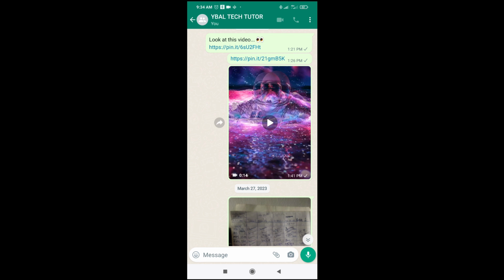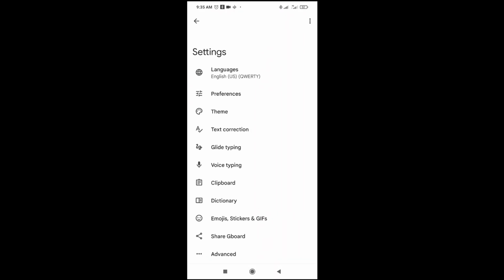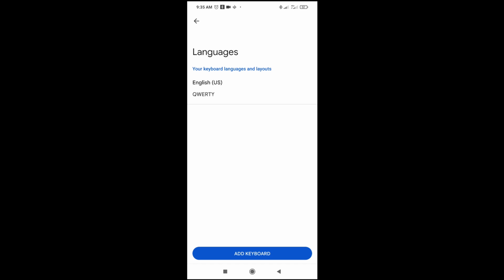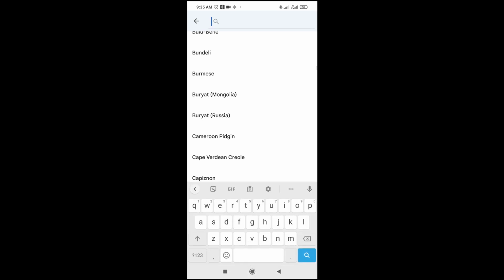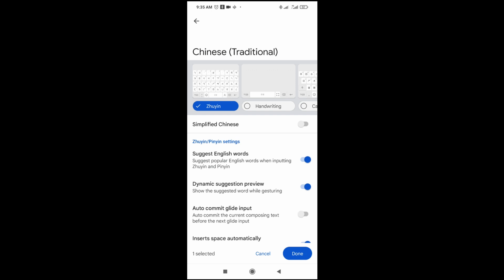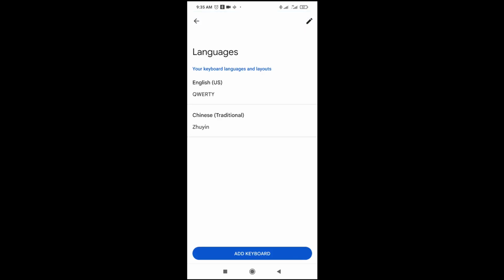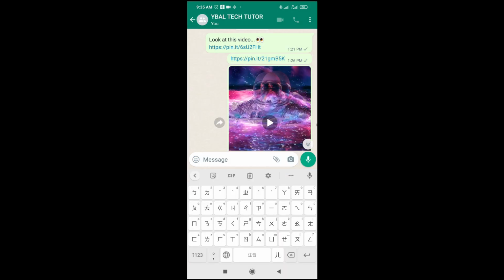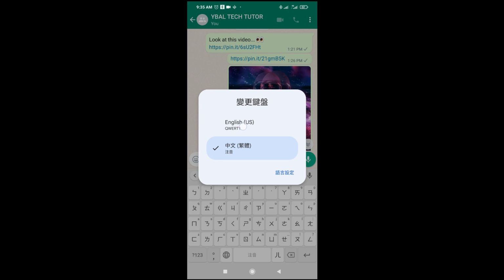How To Add Language In WhatsApp Keyboard Android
In this video, I have explained How To Add Language In WhatsApp Keyboard Android.